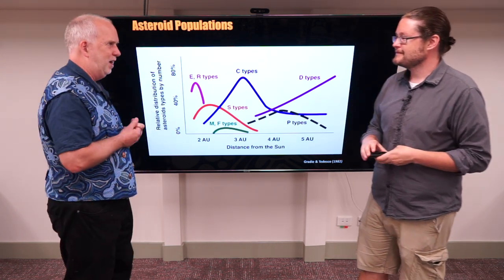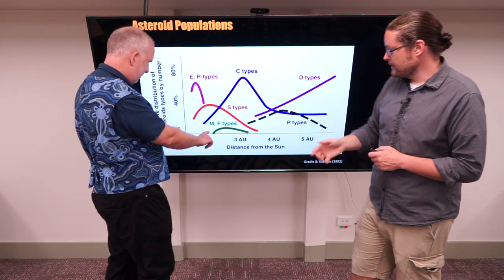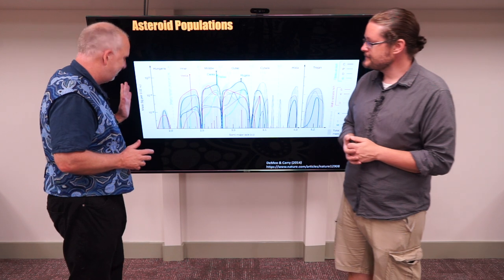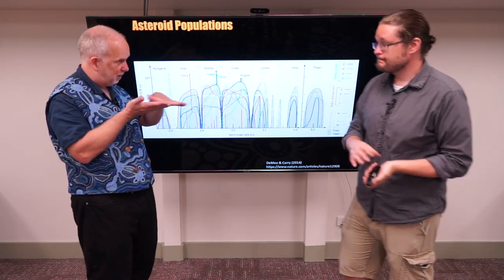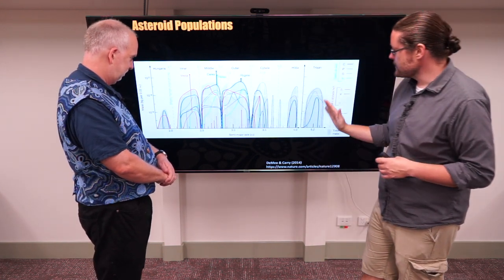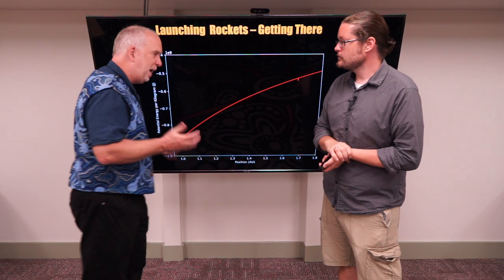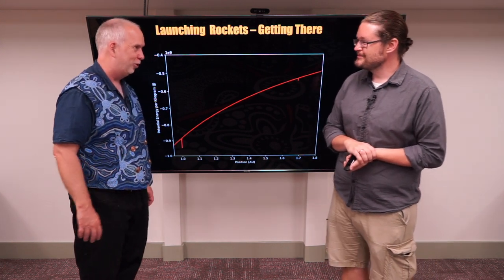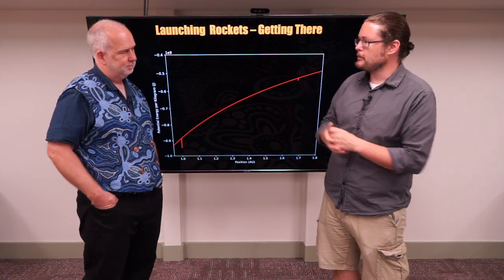Space V7.3 Where Are the Asteroids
As there are different types of asteroids, they are located in different spots which affects our ability to mine them.